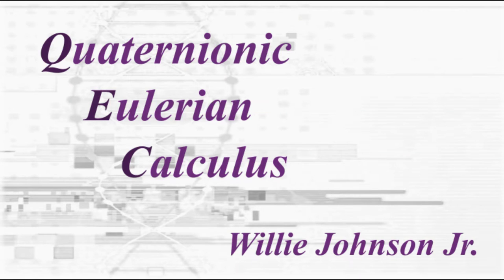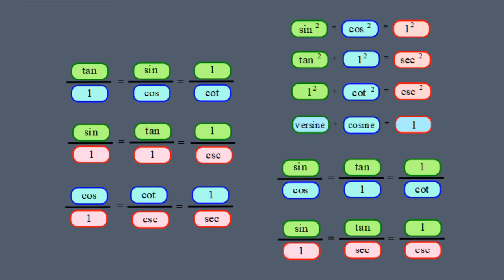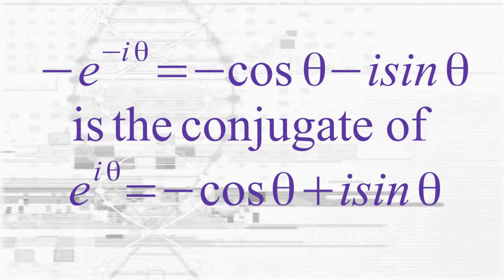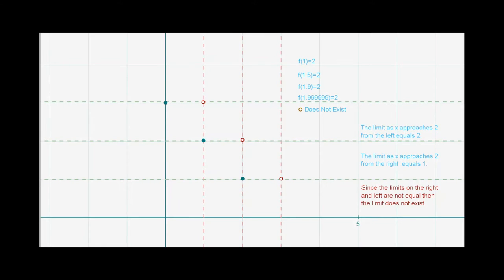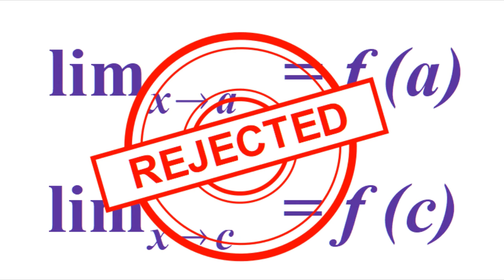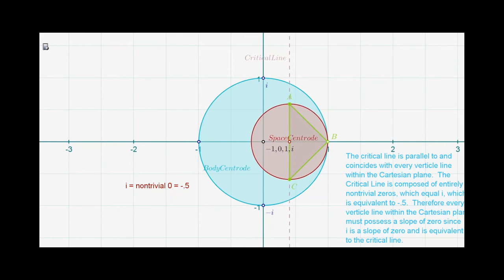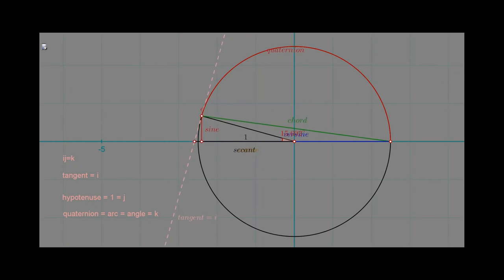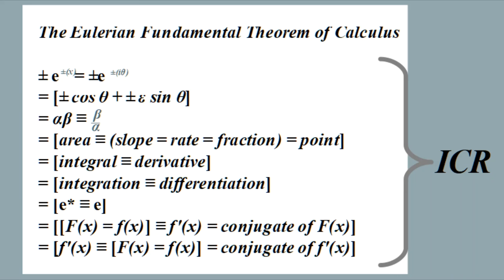2nd Video Solving the Beal Conjecture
Quaternionic Eulerian Calculus  or QEC is a new revolutionary method of performing differential and integral calculus based upon the algebra of the quaternion.  In this video I will rigorously establish the QEC limit and formally derive the QEC derivative  and the QEC  integral. To illustrate the power of QEC I will solve the Beal Conjecture.

 Arthur Latham Baker,
 Quaternions as the result of algebraic operations.
 New York, D.Van Nostrand Company, 1911.

 P.G. Tait,
 An Elementary Treatise on Quaternions.
 Cambridge at the University Press., 3rd edition, (1890)

 C.J. Joly,
 A Manual of Quaternions.
 Macmillan and Company Limited, (1905)

 P. Kelland, P.G. Tait,
 An Introduction to  Quaternions.
 Macmillan and Company, 2nd edition,   (1882)

 A.S. Hardy,
 Elements of Quaternions.
 Ginn Heath and Company, Boston,   (1881)

 A.S. Hathaway,
 A Primer of Quaternions.
 Terre Haute, IND,   (1896)

 W.Johnson Jr.,
 The Gyroscopic Force Theory Introducing Tovacian Chemistry.
 Willie Johnson Jr. Publisher,  (2011)

 R. Arnold, L. Maunder,
 Gyrodynamics and its Engineering Applications.
 Academic  Press Inc., New York,  N.Y., (1961).

Chapters

0:00 Intro

2:05 What is Calculus

2:51 QEC Rules of Quaternions

7:49 Tovacian Conjugates

10:21 Establishing the Versine

11:01 Comparing and Contrasting the  Newtonian and QECian  Limits

16:18 The QECian Interpretation of the Newtonian Limit

23:48 Deriving the QEC Limit

28:39 The Slope of a Vertical Line is Zero

33:17 The QECian Concepts of Continuity and Discontinuity

36:48 Defining the Difference Quotient

41:08 The Difference Quotient: The QECian  Method

48:03 The Difference Quotient: The Trigonometric Function Method

50:09 The Difference Quotient: The Secant Method

51:21 Deriving the Fermatian Derivative

57:09 The Derivative via  the Centrode Method

101:29 Rodrigues Rotation Formula

104:55 The Quaternion Rotator

106:30 Solving the Beal Conjecture